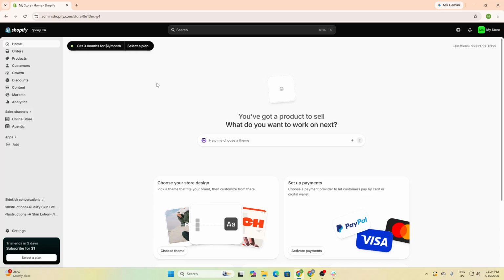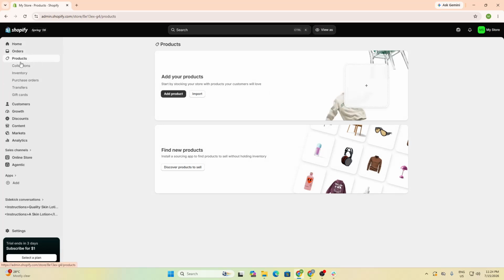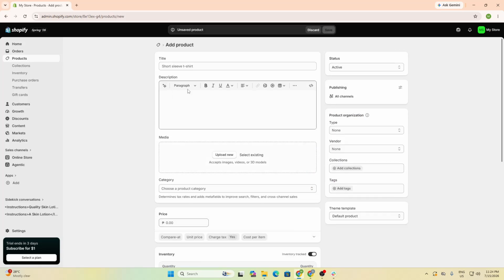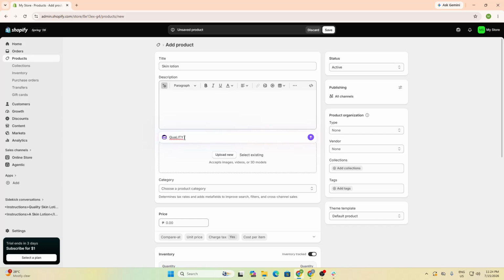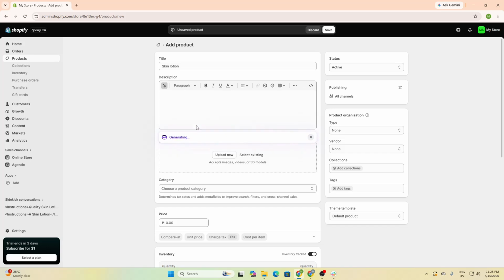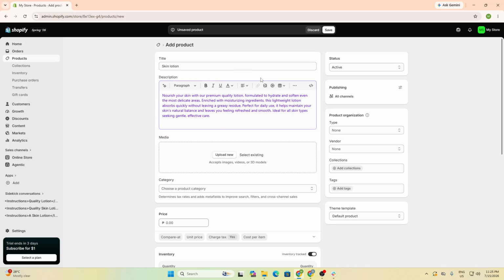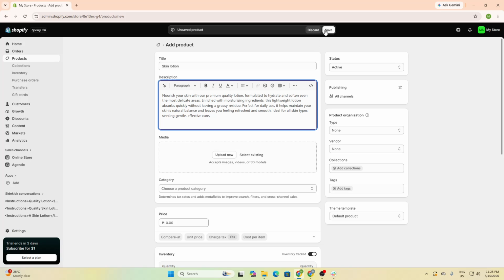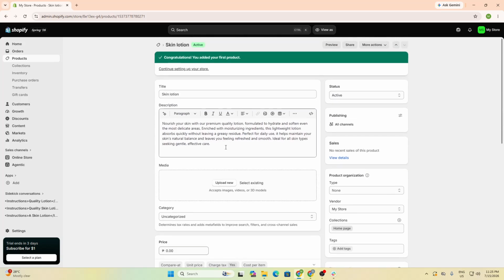How to Use ai in Shopify [2026 Fast Tutorial]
Learn how to use ai in Shopify to automate product research, writing, and customer support. In this tutorial, you’ll see how AI in Shopify works with smart tools to speed up listings and improve conversions. We cover the best prompts, AI product descriptions, and chat automation so you can start today.